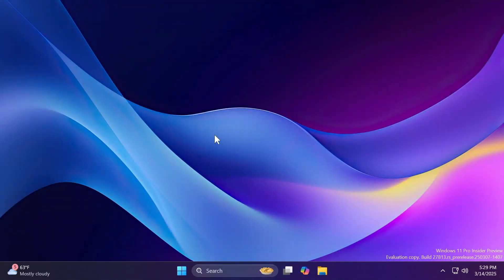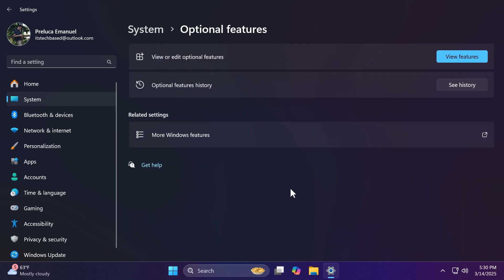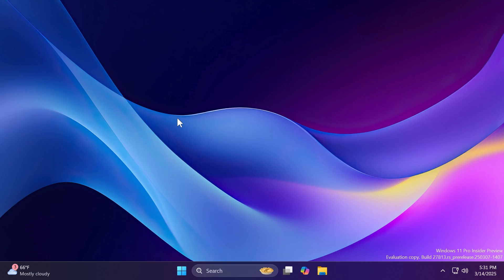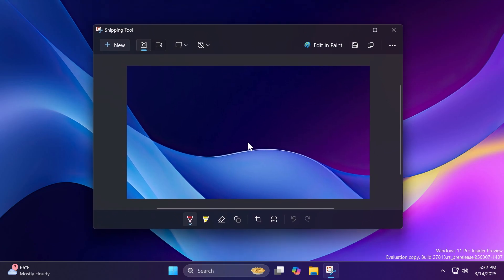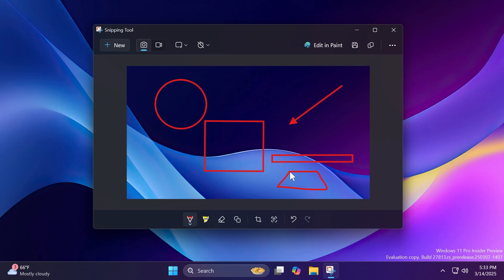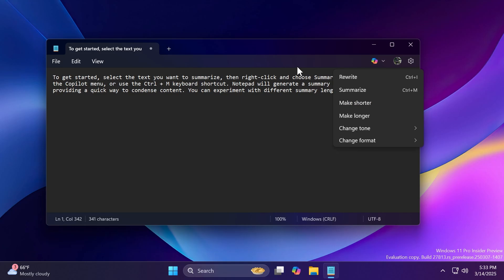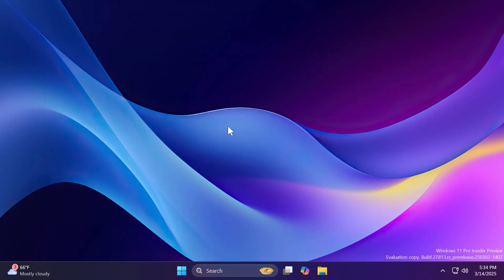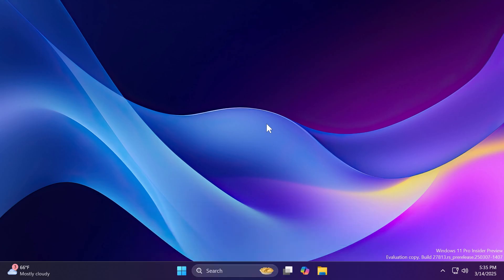New Windows 11 Build 27813 – New Settings App Change, New Snipping Tool, Notepad and Fixes (Canary)